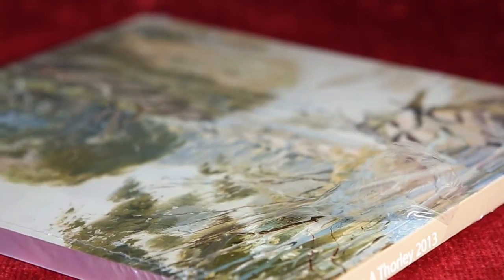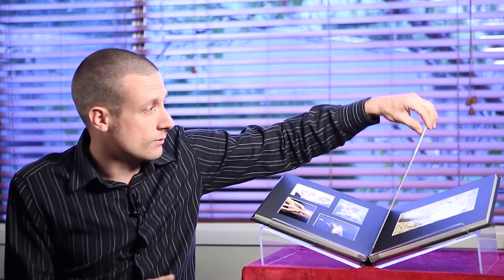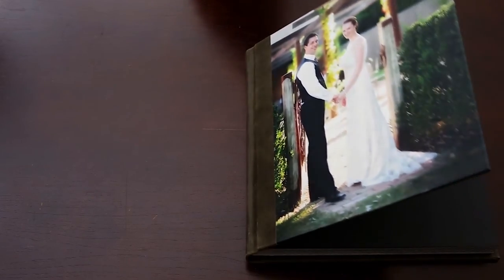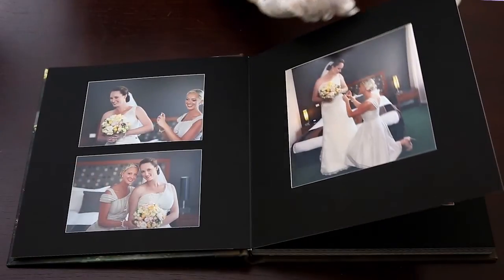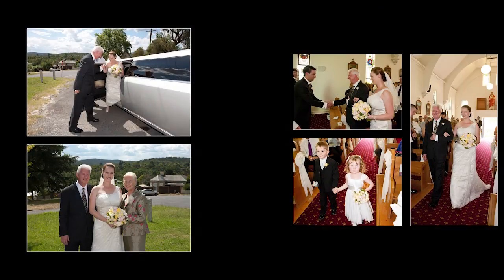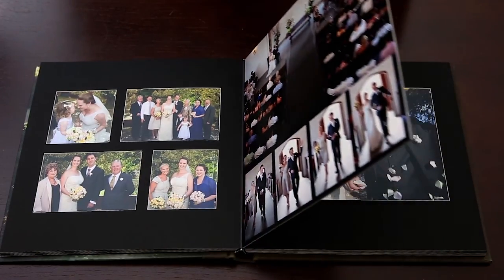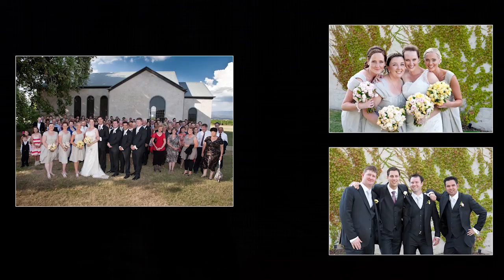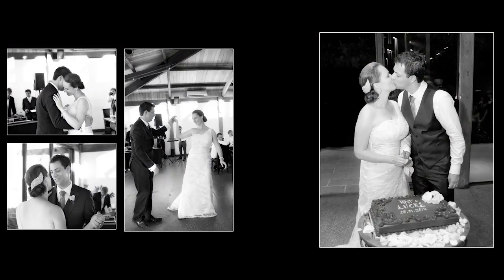Wedding photo album questions ans answers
In this video Melbourne photographer Nick Thorley adresses the most commonly asked questions about wedding albums. A more detailed responce it writen in my blog post at this address